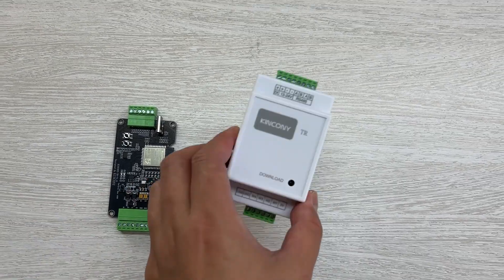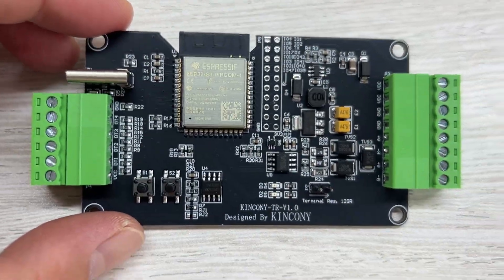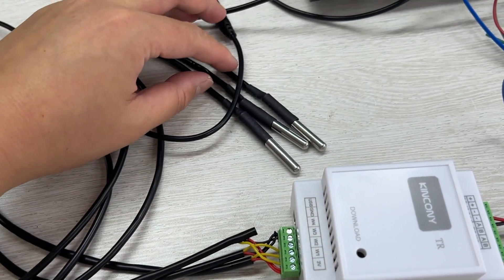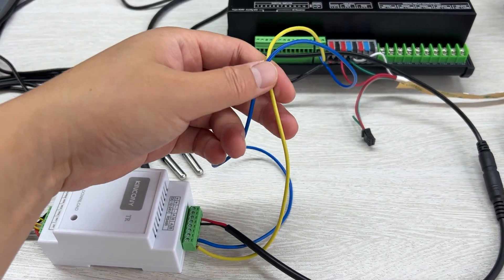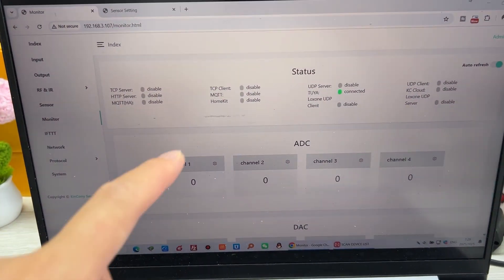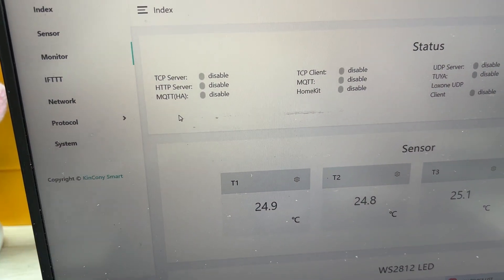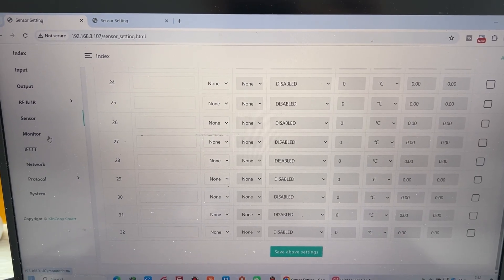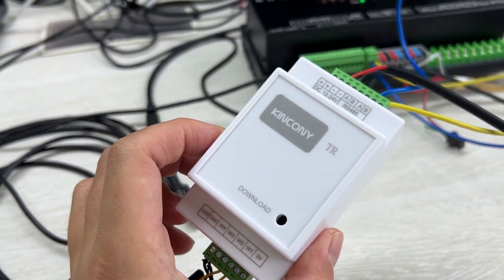ESP32 temperature humidity sensor to RS485 modbus converter - TR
KinCony TR ESP32-S3 sensor convertor module based on ESP32-S3-WROOM-1U (N16R8) wifi chip. It have 4 channel 1-wire GPIOs and RS485 interface. Many free GPIOs on PCB. It convert MAX 4 channel sensor (DS18B20/DHT11/DHT22) temperature and humidity value to RS485 modbus protocol. You can write any code by Arduino IDE / MicroPython / ESP-IDF development tool to ESP32 module. We will supply Arduino demo code for different samples. Everyone can modify and change the code for your own smart home automation system project. it support use by ESPHome for home assistant or tasmota firmware for smart home automation DIY. TR use KCS v3 firmware, it support home assistant auto discovery function by MQTT, so without write any config code (zero code) for home assistant. KCS v3 support Apple HomeKit.